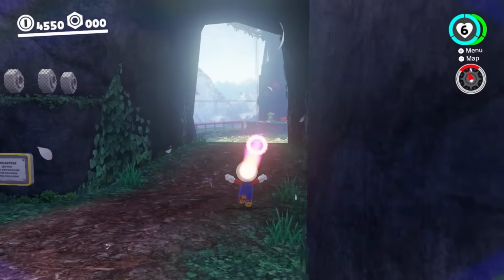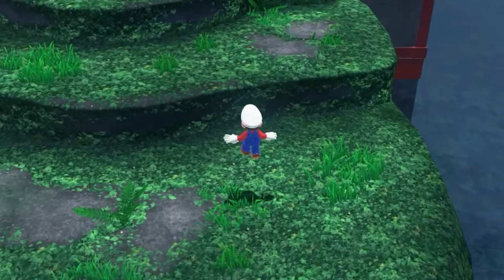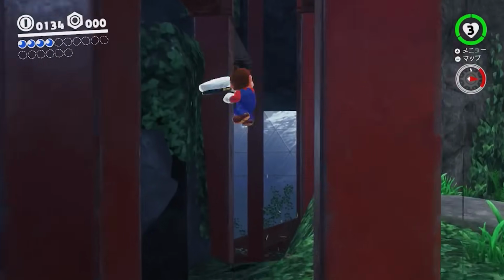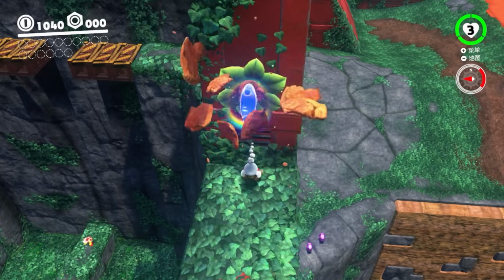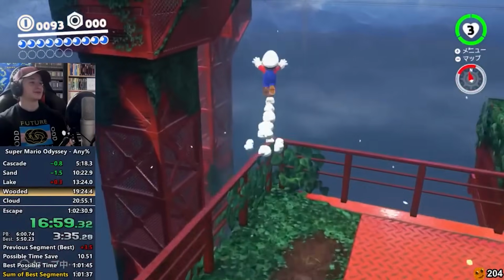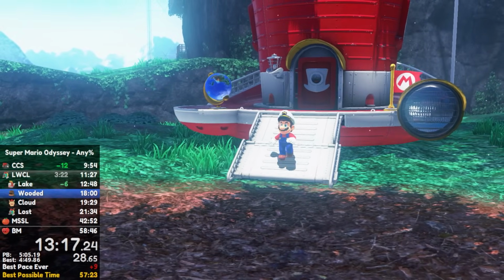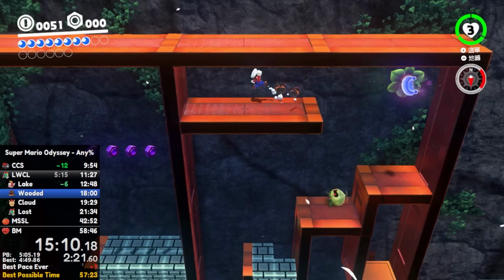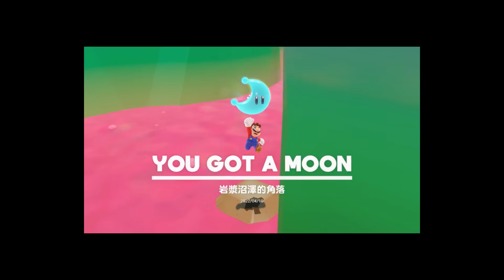Mario Odyssey: The Holy Grail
every game has that ONE thing, this video is about super mario odyssey's thing.